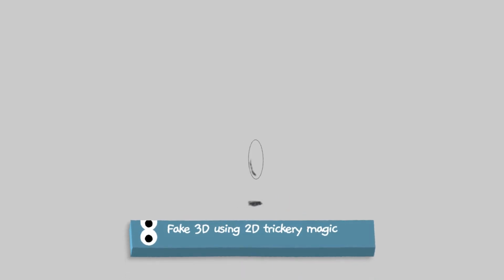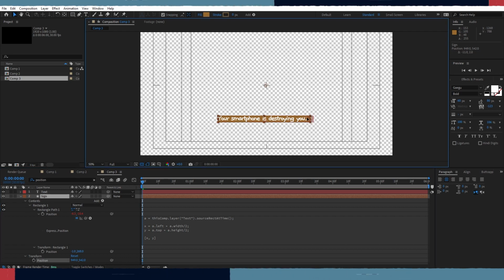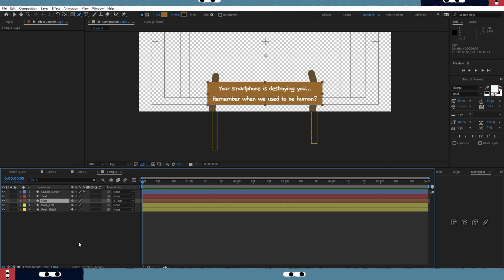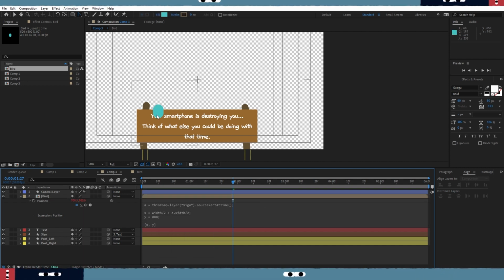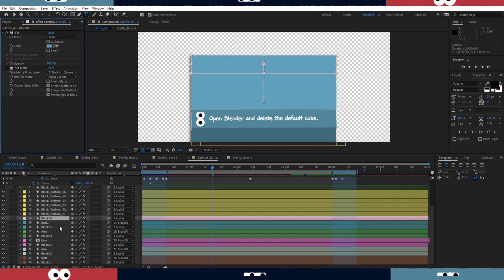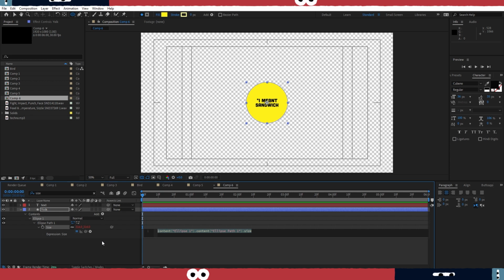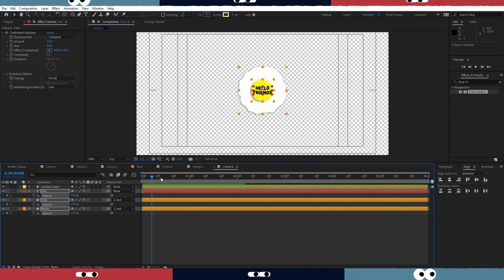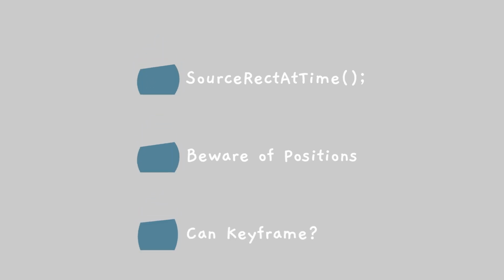Responsive Subtitle MOGRTS [ After Effects ]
Hello friends.  This is a tutorial on how to make subtitle MOGRTS and make them responsive in Adobe After Effects, for use in Premiere Pro.

Check out our Etsy shop where you can buy animations and products for live streaming / content creation:

0:00 Intro
0:23 Explanation
0:53 Subtitle 1 Tutorial
12:34 Fake 3D Subtitle Walkthrough
15:20 Subtitle 2 Tutorial
21:05 Final Thoughts